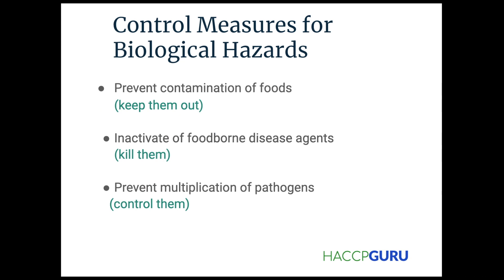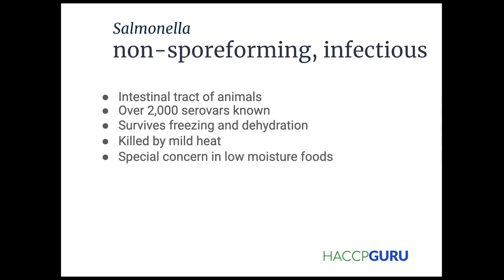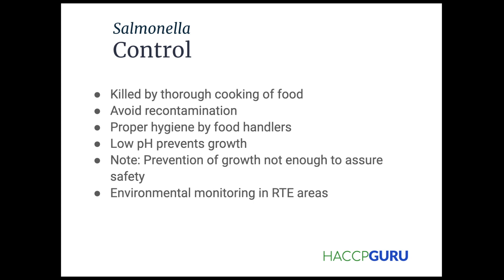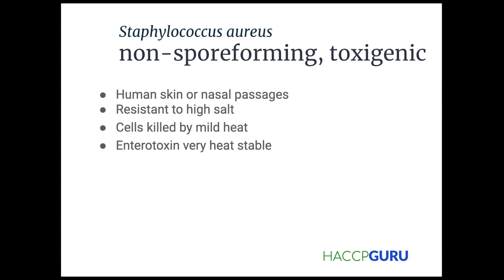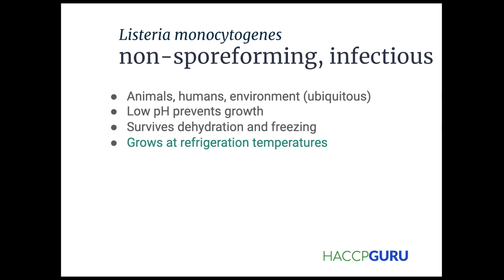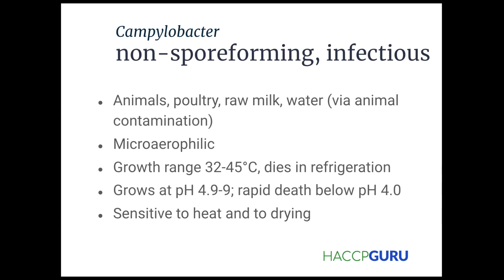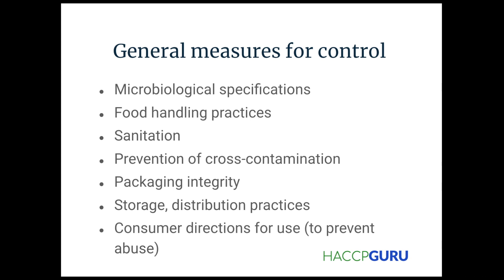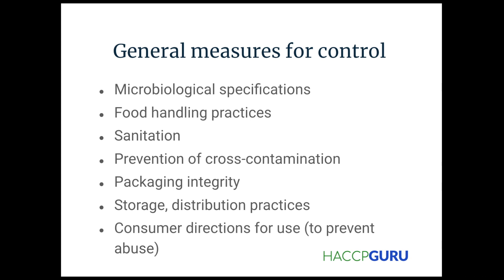Controlling Biological Hazards in HACCP – Free HACCP Training (Certification Available)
This video explains how biological hazards are controlled within a HACCP system and what inspectors and auditors expect to see during inspections.
It’s part of a free HACCP training series designed for food safety and quality (FSQ) professionals, operators, and early FSQ leaders who are responsible for implementing and maintaining effective food safety controls in food manufacturing environments.

In this video, you’ll learn:
- What HACCP is and why it’s required in food manufacturing
- The purpose of HACCP in inspections and audits
- How HACCP is applied in real operations (not just theory)
- How this free training connects to formal HACCP certification

📘 This video and the full playlist are free to watch.

🎓 HACCP certification is available separately for those who need a recognized credential.

The certification option includes:
- A structured HACCP assessment
- A certificate of completion
- A free 1:1 HACCP consult to help you confidently own inspections, audits, and HACCP responsibilities

This training is built for:
- Food safety & quality professionals
- FSQ supervisors and managers
- HACCP coordinators
- Early-career FSQ leaders preparing for inspections

If you’re looking for free HACCP training, this series will guide you through the fundamentals step by step.

If you need HACCP certification, use the link above.